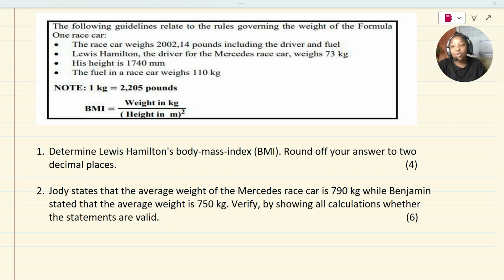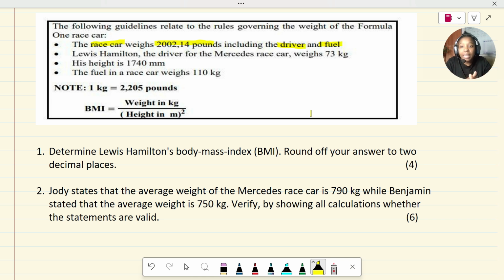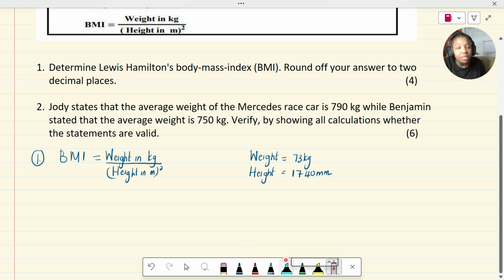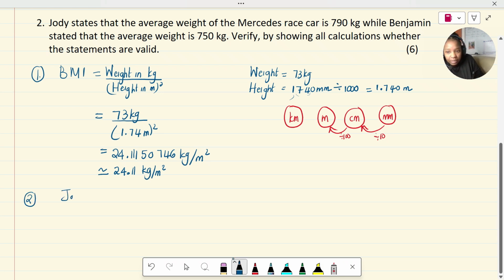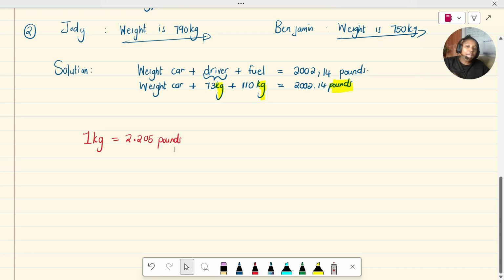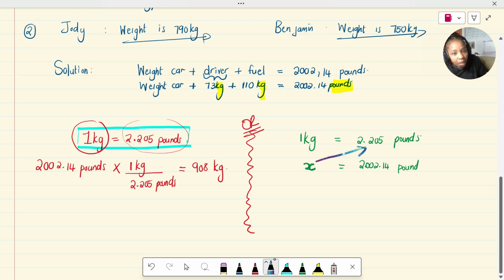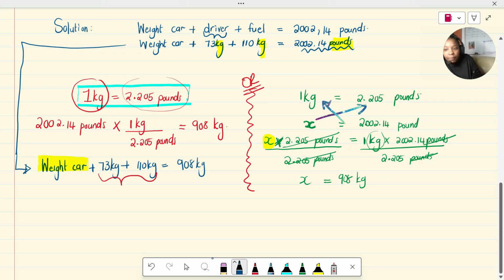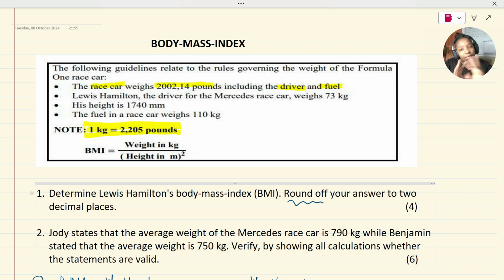Calculate Lewis Hamilton's BMI, and weight status| Calculating BMI| Conversions